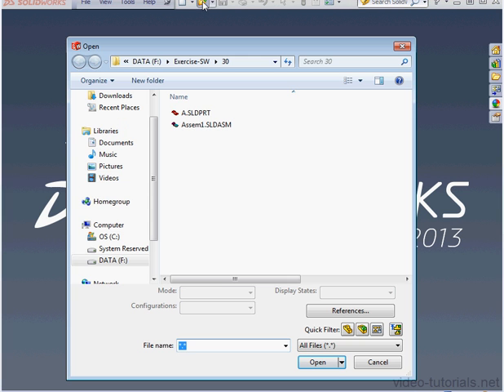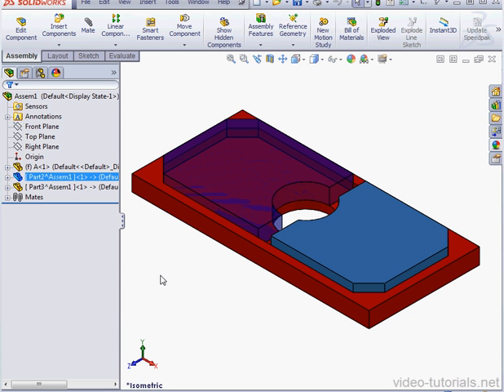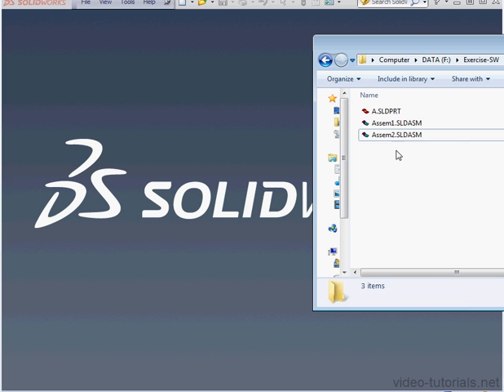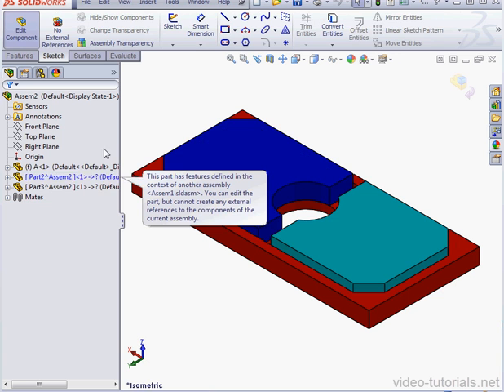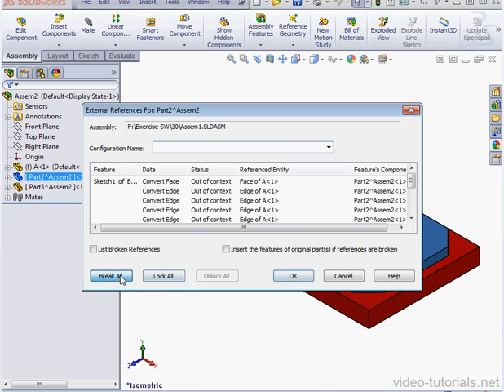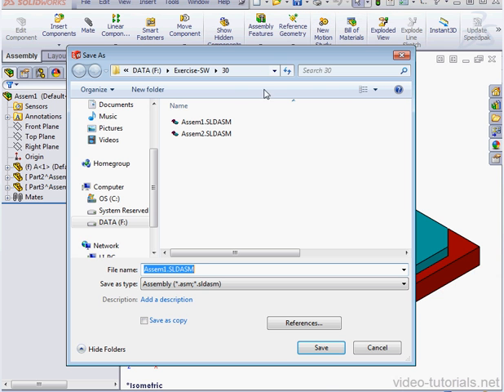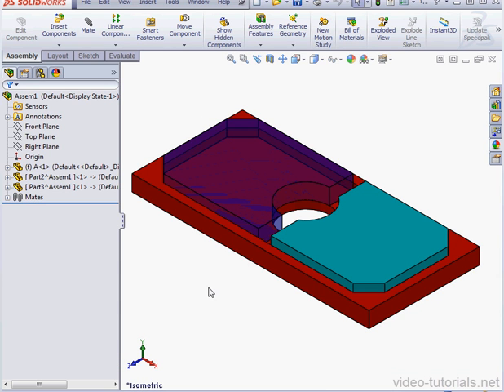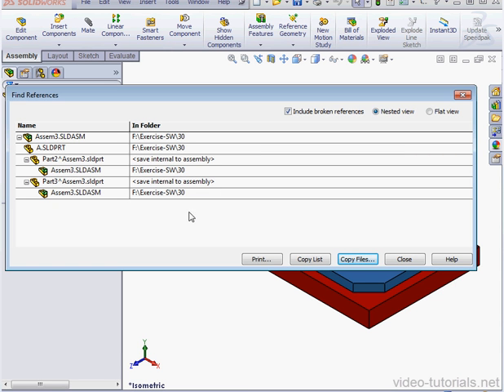SolidWorks 2013 Tutorial - Assembly - How to copy your components & manage the references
Save 10% on any courses - enter youtube at checkout.

In this SolidWorks 2013 video tutorial, I show you how to copy your assembly and manage the external references.